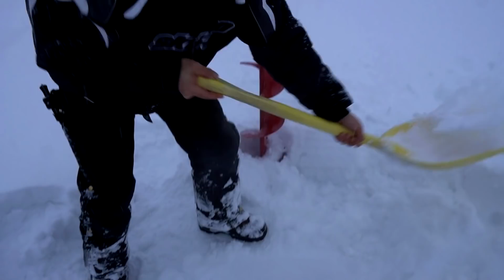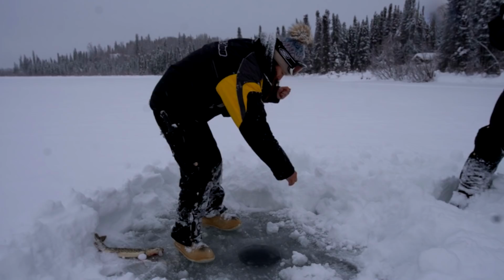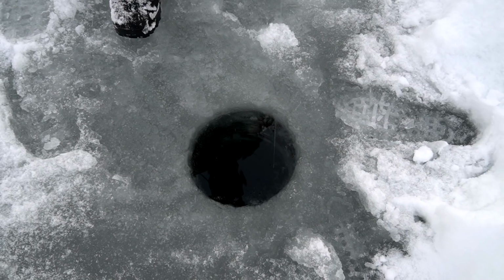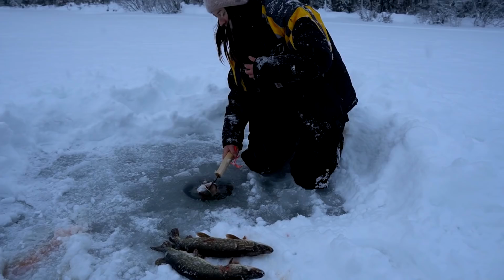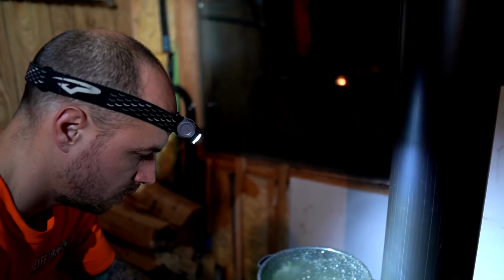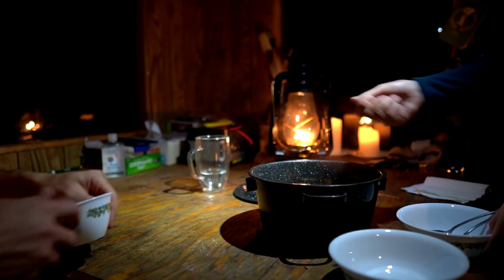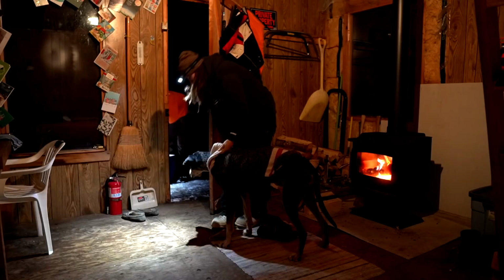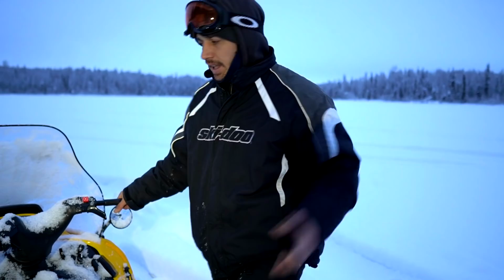Catching Dinner at the Cabin | Far into the Alaskan Wilderness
Nothing beats freshly caught Northern Pike for dinner at our Alaskan cabin in the woods. After a magnificent two night stay, it's time to clean and pack up for the long journey home until next time!

Products used in this video:
GoPro Hero 8
Dietz Lantern
French Press
Dog Jacket
Carhartt Bibs
Olight Headlamp
Hanging Scale